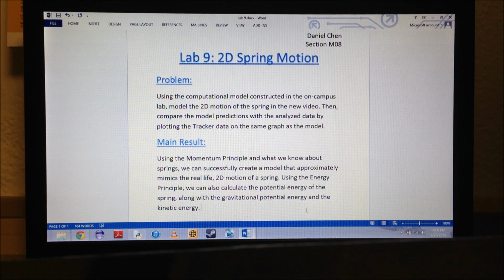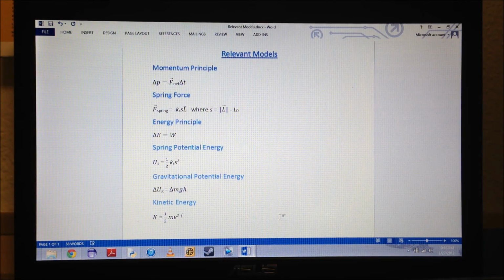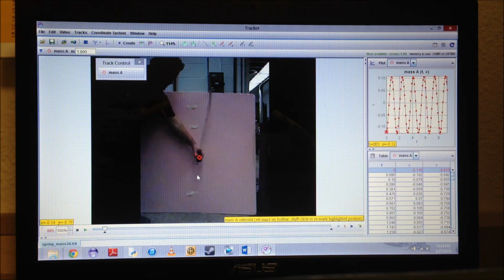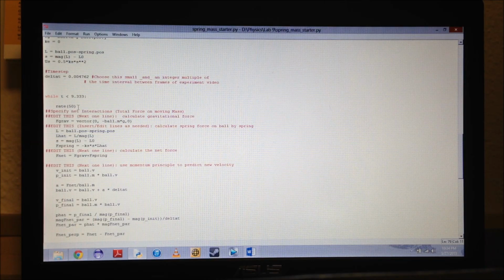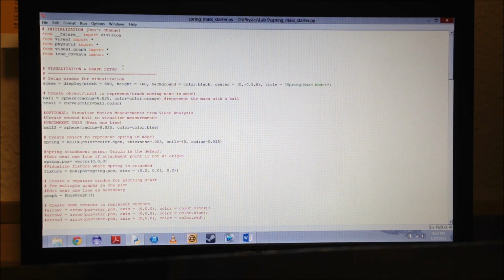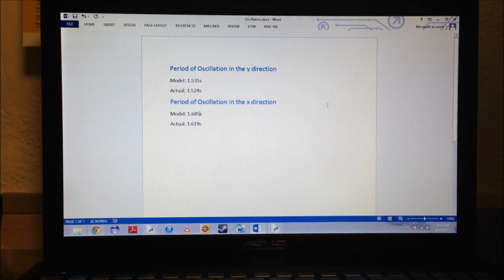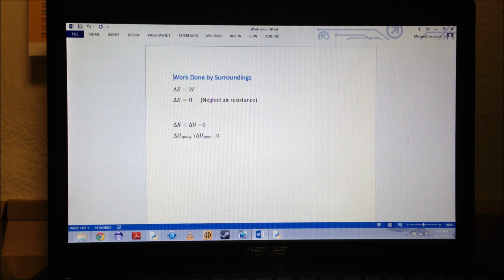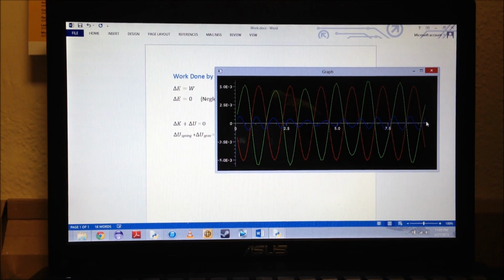Lab 9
Daniel Chen